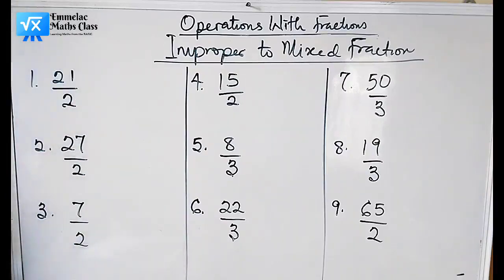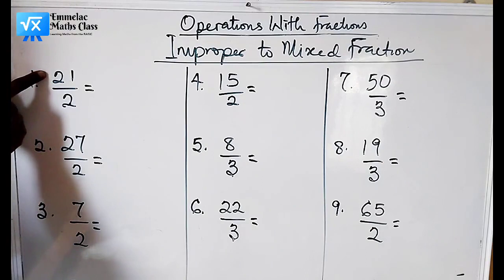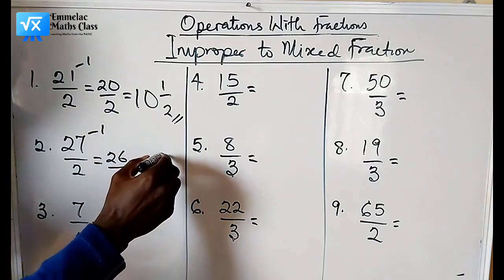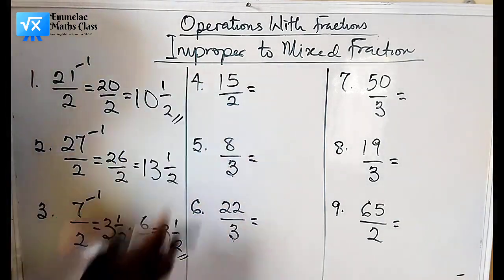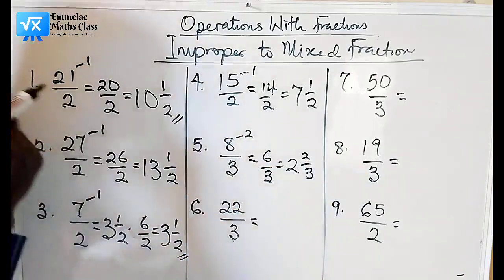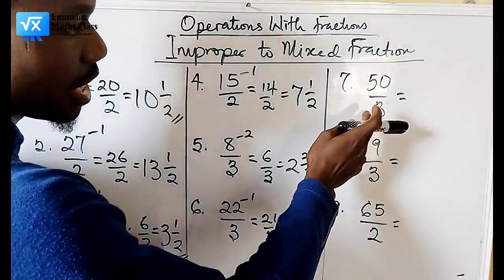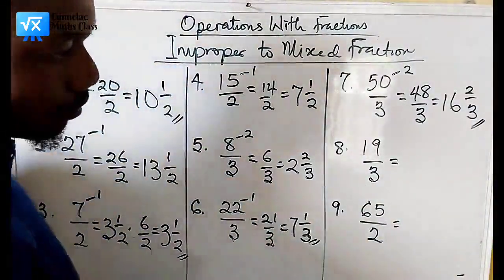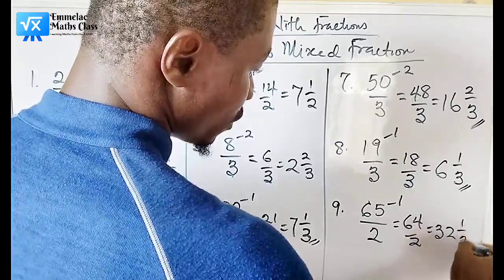How to Convert Improper Fraction to Mixed Fraction.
How to Convert Improper Fraction into Mixed Fraction.